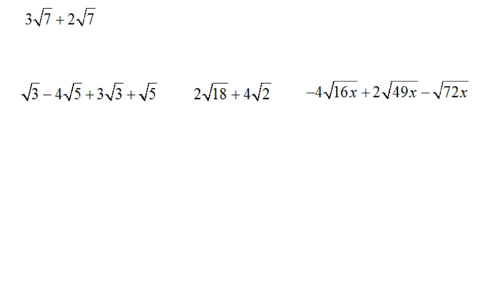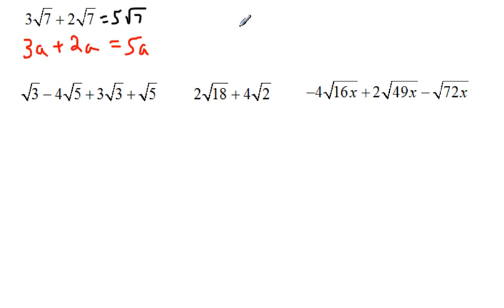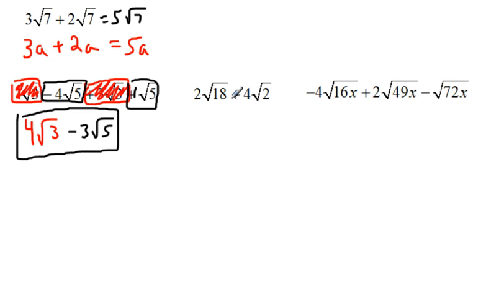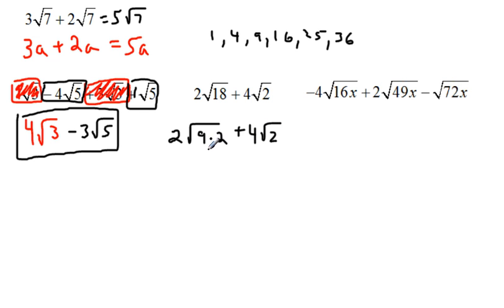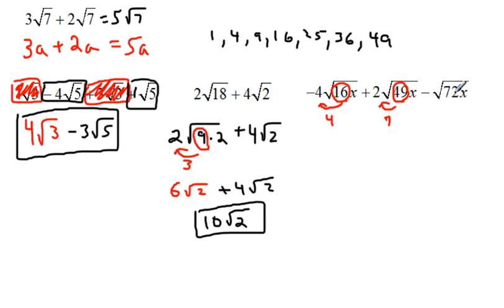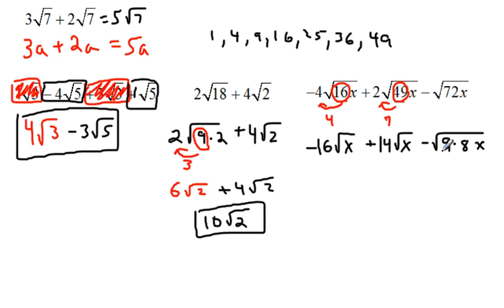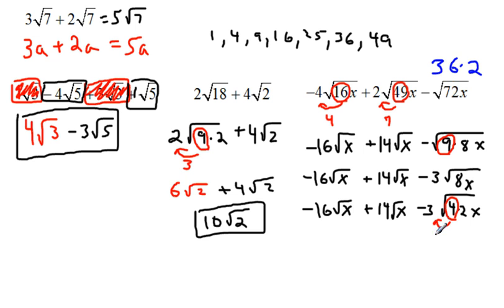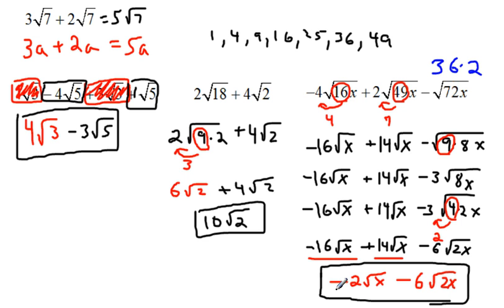Feb 1 add radicals